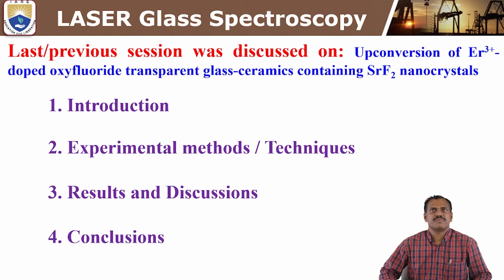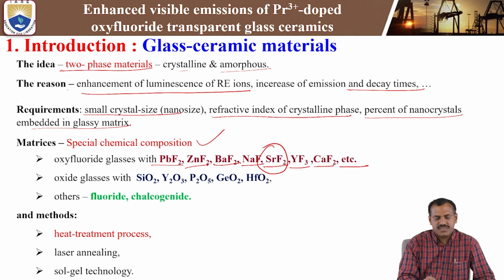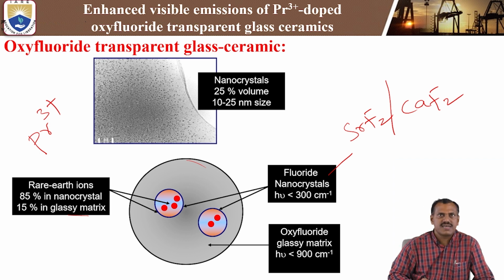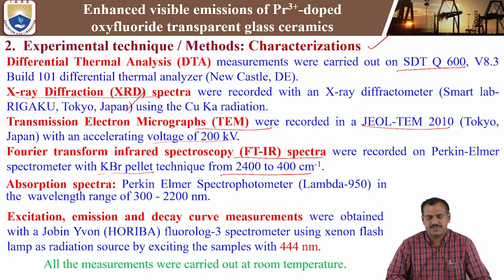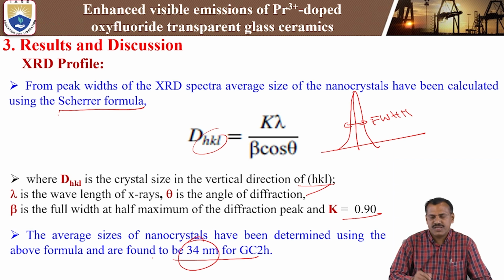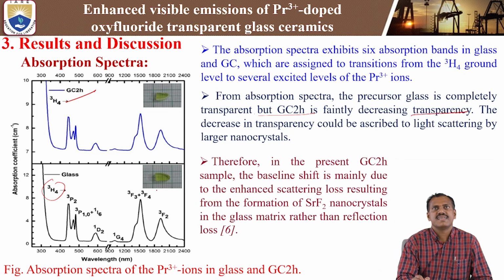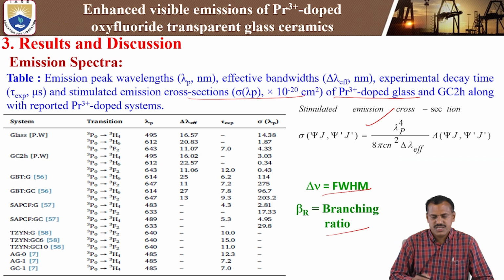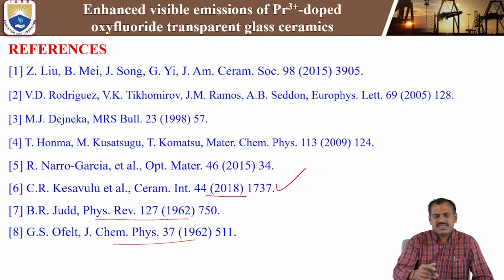Enhanced Visible Emission of Pr3+ doped oxyfluoride transparent glass ceramics by Dr. C R Kesavulu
Enhanced Visible Emission of Pr3+  doped oxyfluoride transparent glass ceramics  by Dr. C R Kesavulu | IARE

Telangana, India.